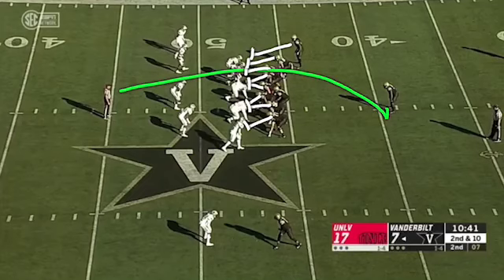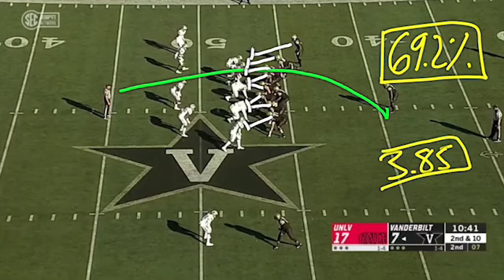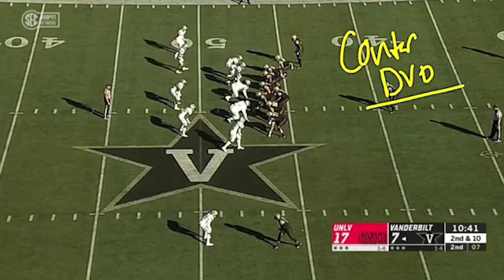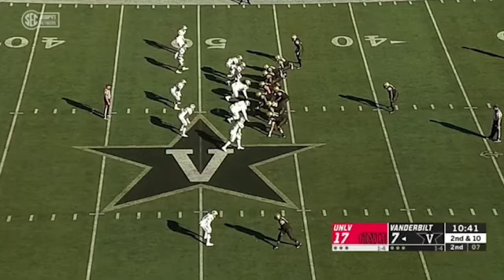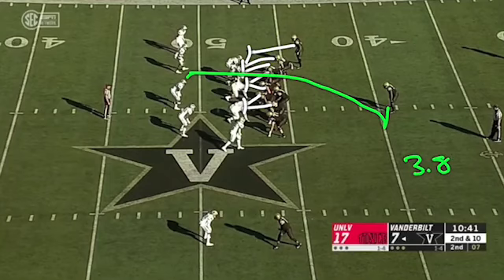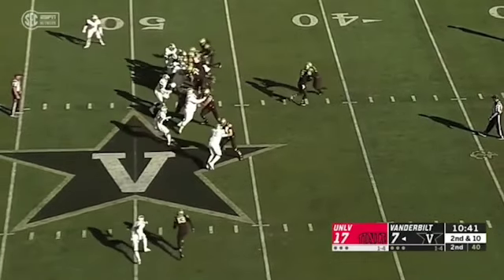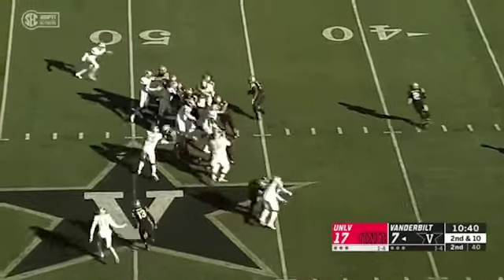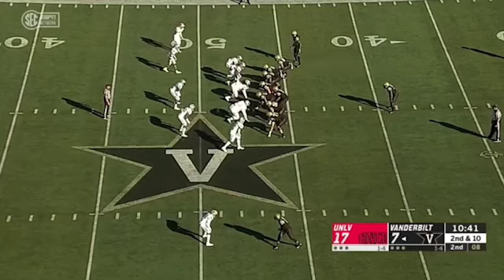Vanderbilt 2019: Duo Jab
SEC StatCat draws up and discusses how duo jab (counter duo) fit into Vanderbilt's 2019 offense.